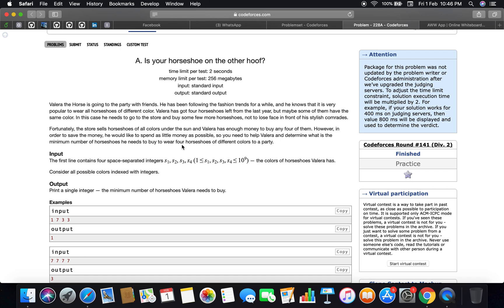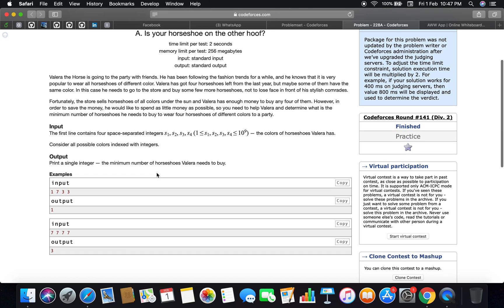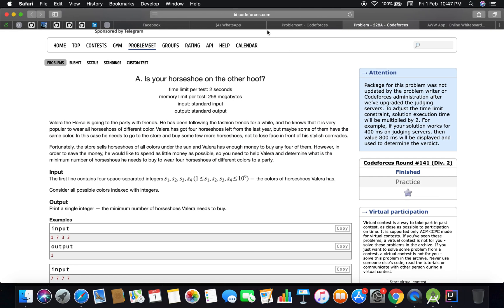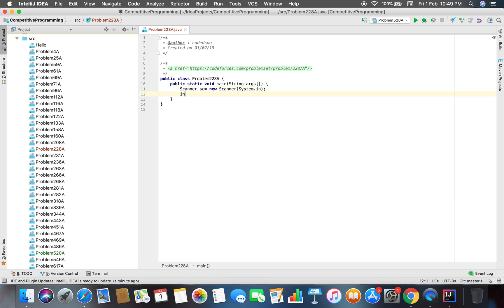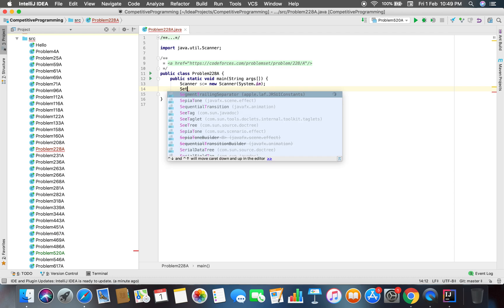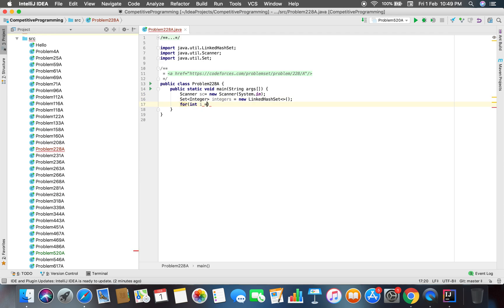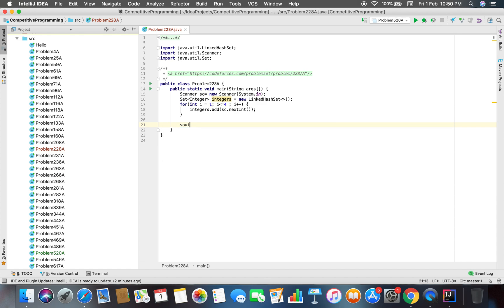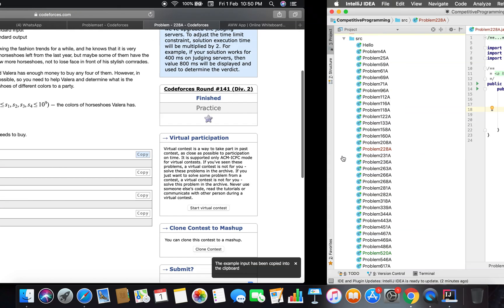Problem 228A Codeforces | Is your horseshoe on the other hoof? | 01 Feb 2019